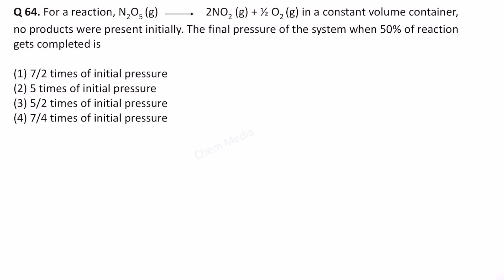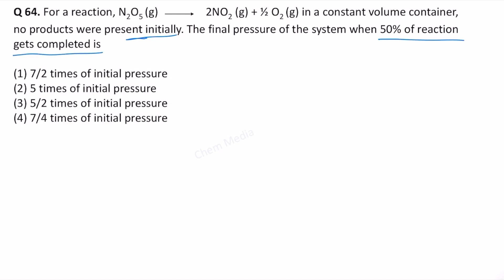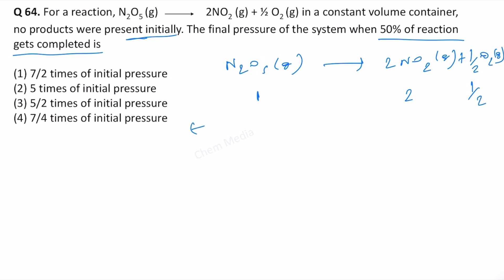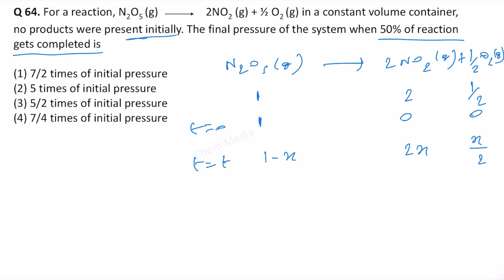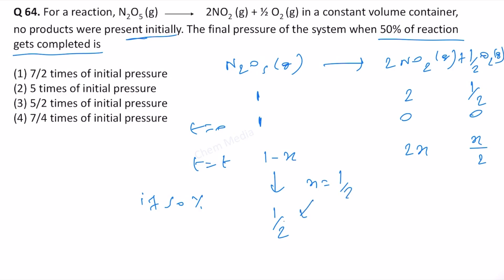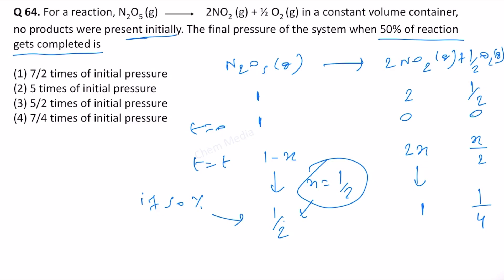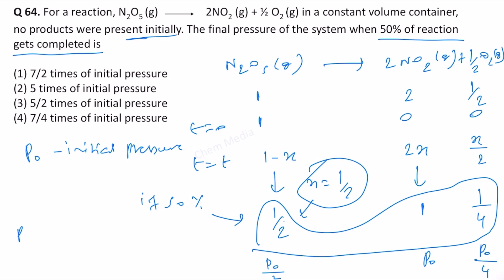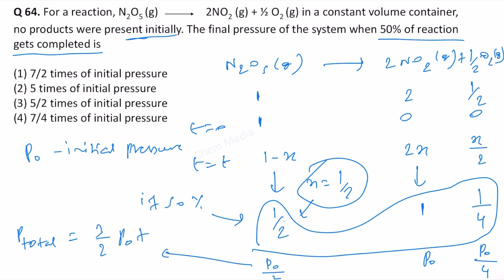For a reaction, N2O5 (g) → 2NO2 (g) + 1/2 O2 (g) in a constant volume container, no products were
For a reaction 2N2O5 (g)  in a
constant volume container, no products were
present initially. The final pressure of the system
when 50% of reaction gets completed is
(1) 7/2 times of initial pressure
(2) 5 times of initial pressure
(3) 5/2 times of initial pressure
(4) 7/4 times of initial pressure